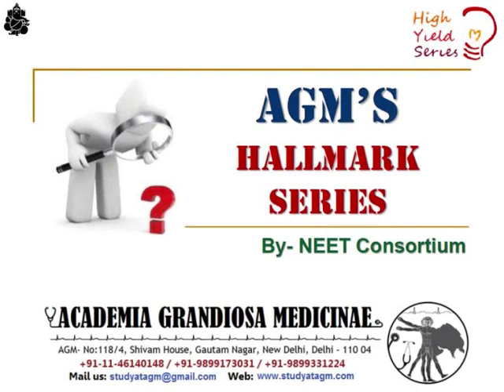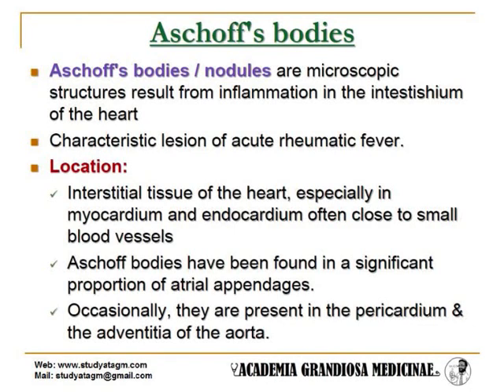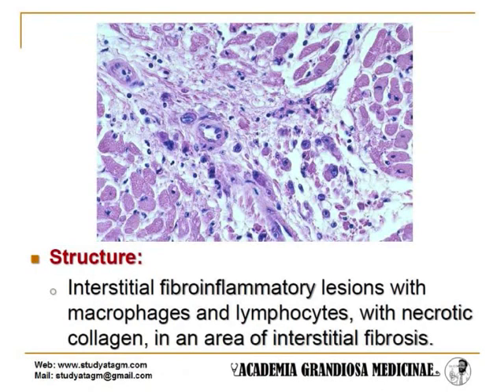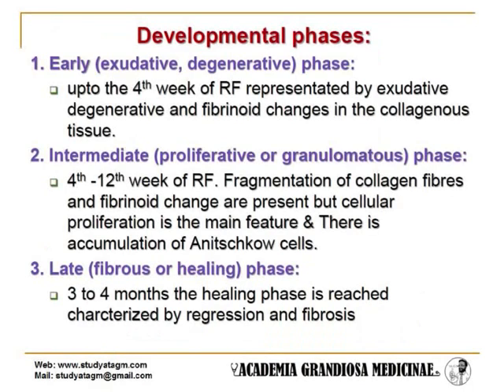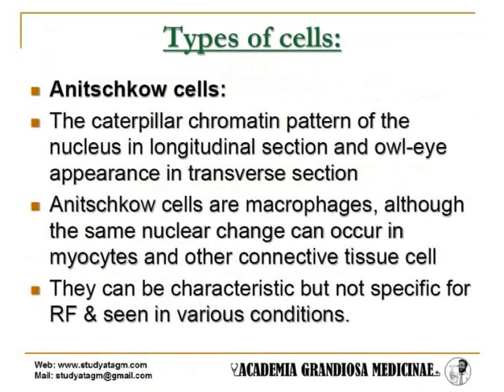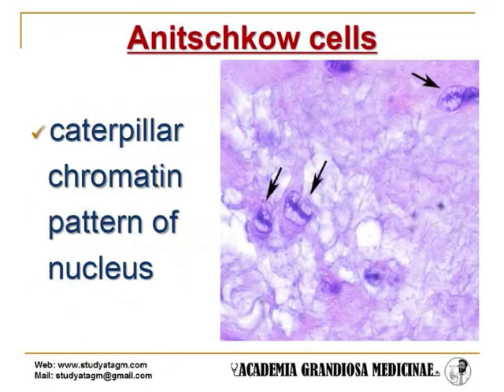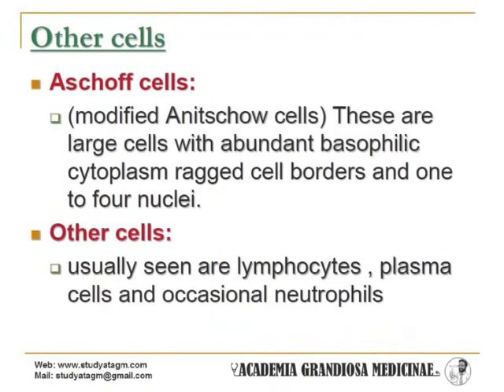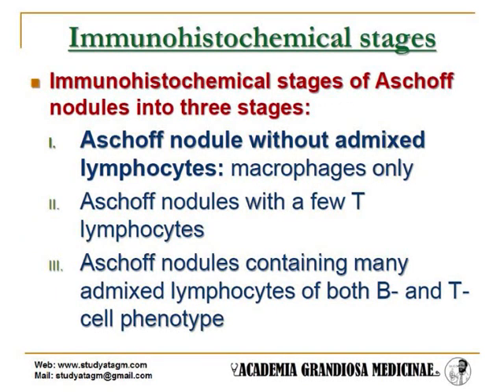AGM's Hallmark Series for NEET + FMGE + ERPM : Aschoff Bodies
AGM's Interactive Hallmark Series presents : Pathology & Pathophysiology of Aschoff's bodies given in nutshell...
High yield points for NEET-PG + FMGE + ERPM are highlighted...